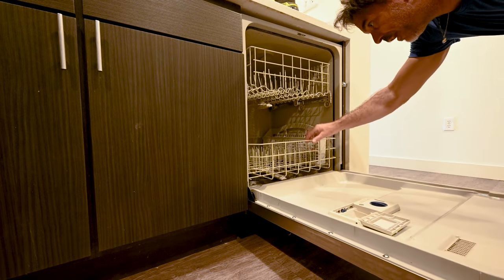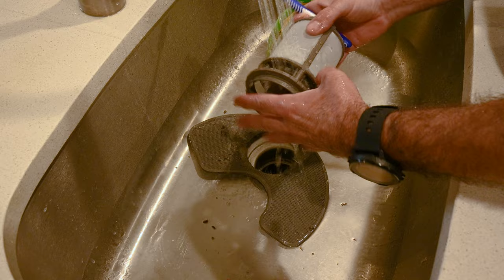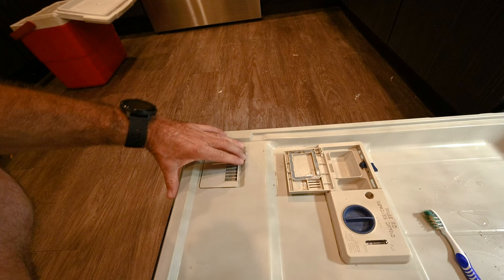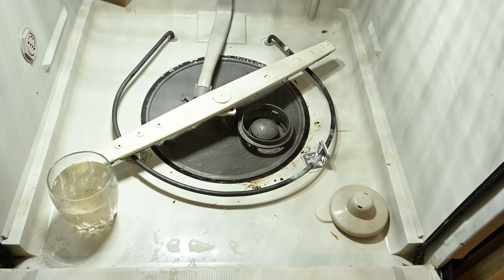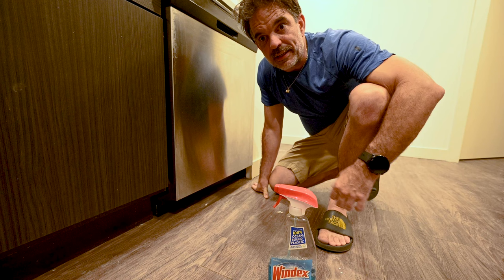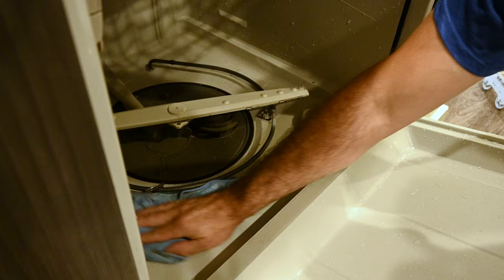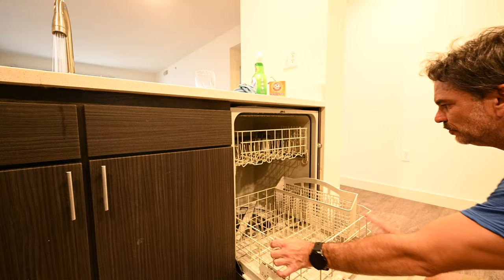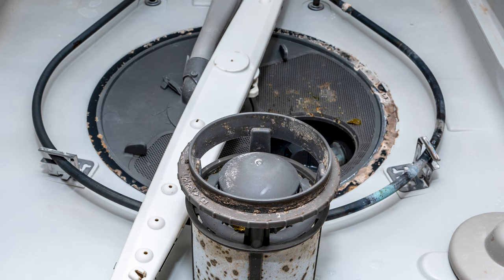How to Deep Clean Your Dishwasher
You dishwasher can't clean dishes if the interior is dirty to begin with.